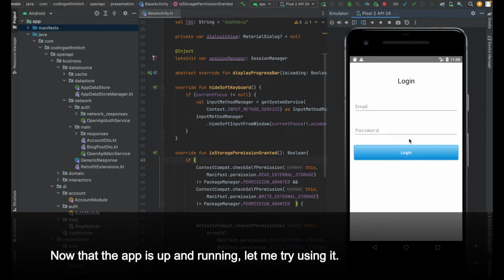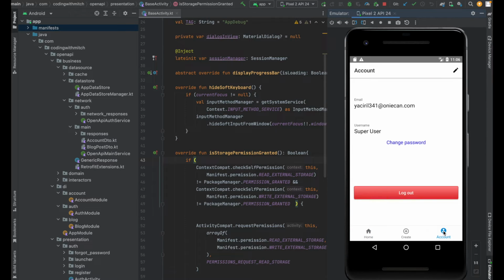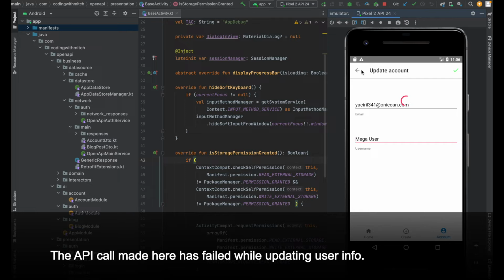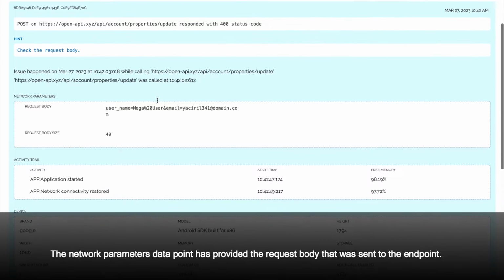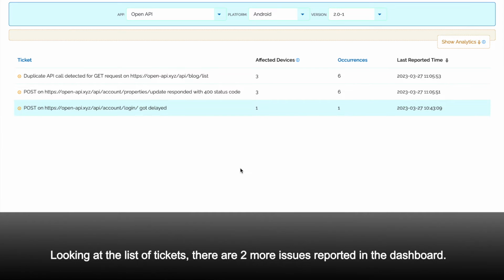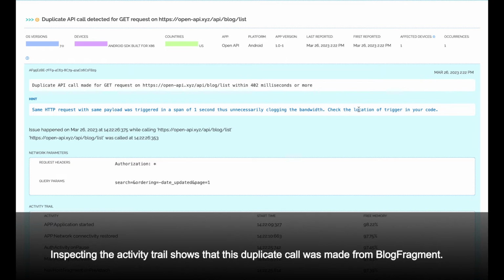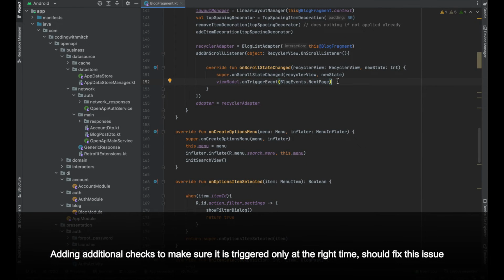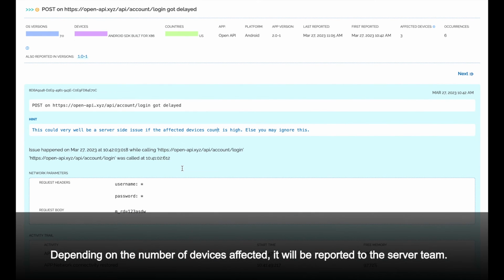How to Detect and Fix Network failures in Android Apps with Finotes SDK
Network failures in Android apps can be frustrating for users and can negatively impact the overall user experience. In this demo video, Don Peter, CTO of Finotes, shares insights into the different types of network failures that can occur and how they can be prevented using Finotes SDK. He also provides guidance on how to fix network issues such as status code errors, delayed calls, and duplicate API calls using Finotes SDK. This video is a must-watch for Android developers who want to improve the network performance of their apps and enhance the user experience. Learn how to detect and fix network issues in your Android app with Finotes SDK by watching this video now!